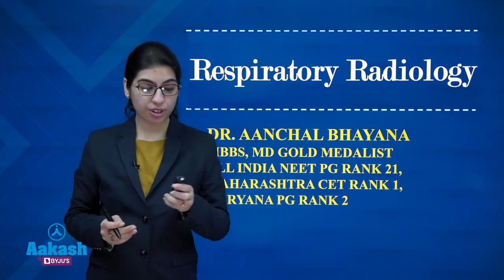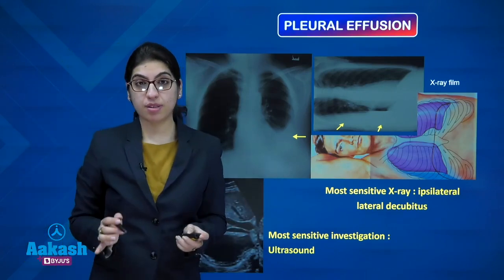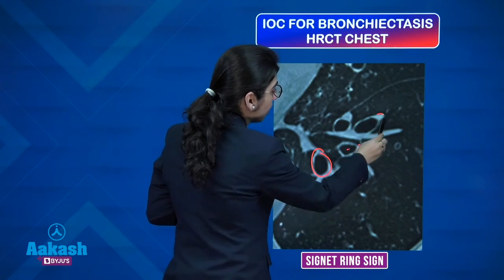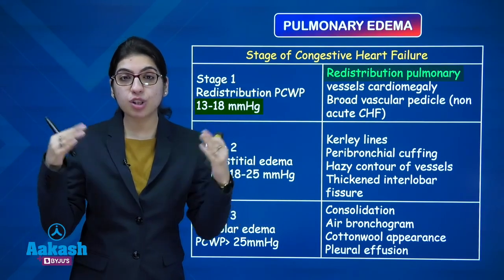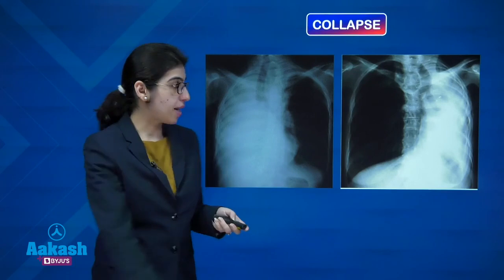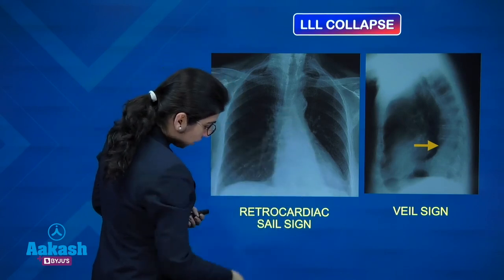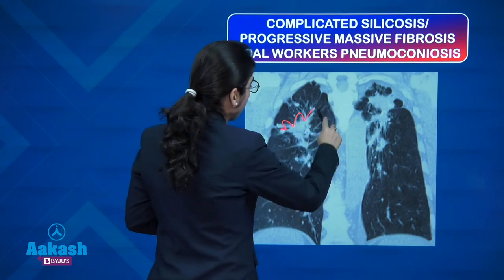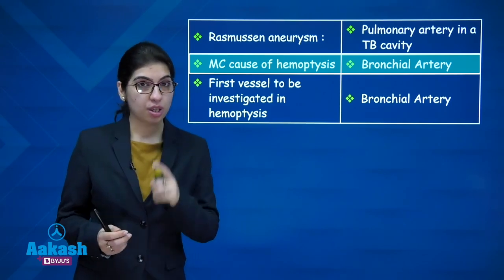DLKH - Radiology - Respiratory Radiology by Dr. Aanchal Bhayana | Aakash PG Plus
Ace your NEET PG preparation with Aakash PG Plus! 🚀 DUM Lagaa Ke Hayishaa - Radiology - Respiratory Radiology by Dr. Aanchal Bhayana, Radiology Specialist.